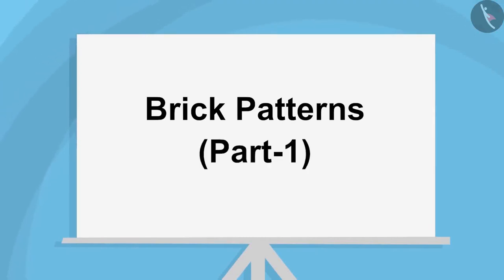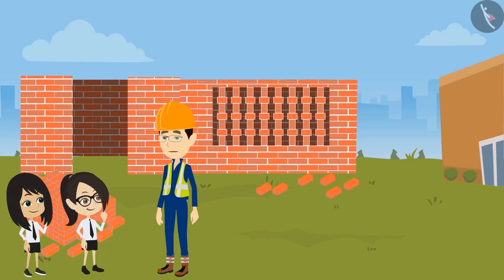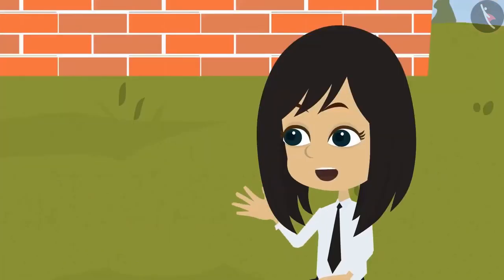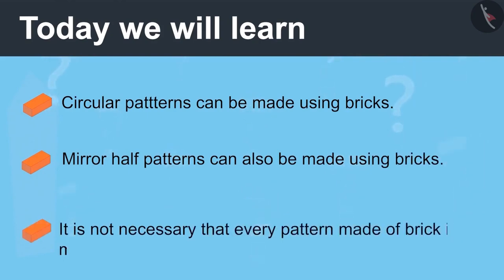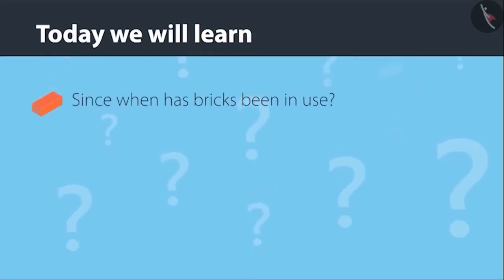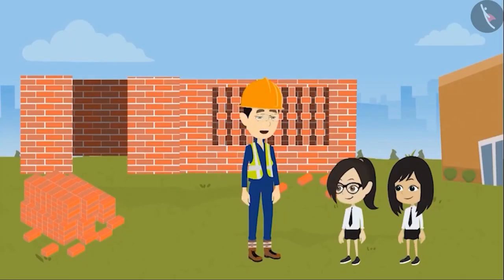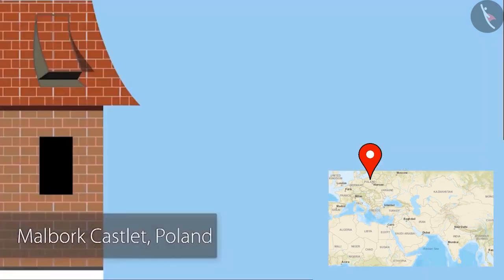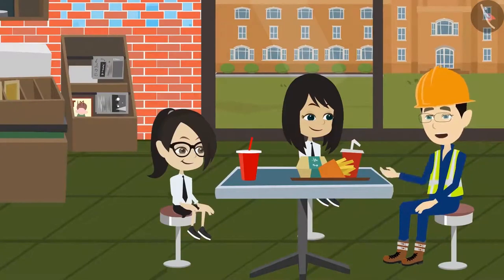Class 4 Maths Chapter 1 'Building With Bricks' cbse ncert english medium